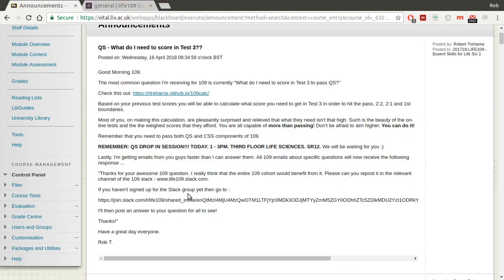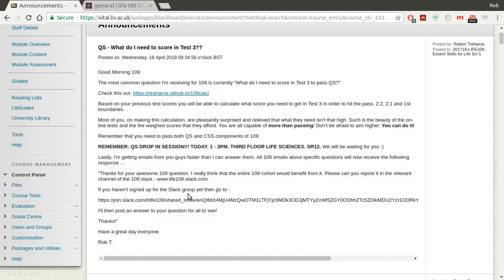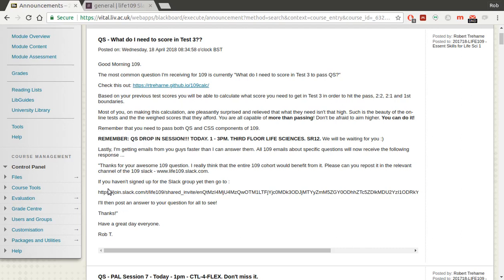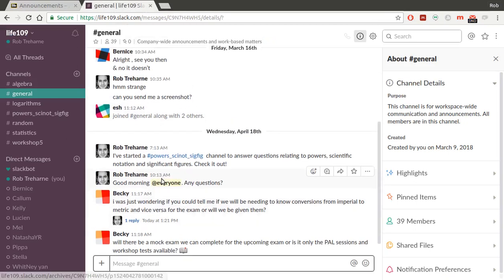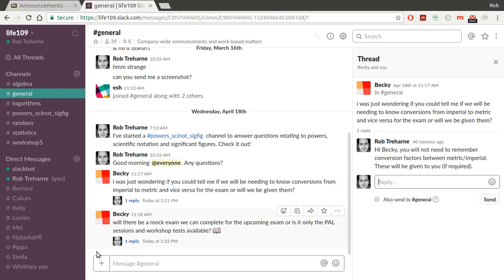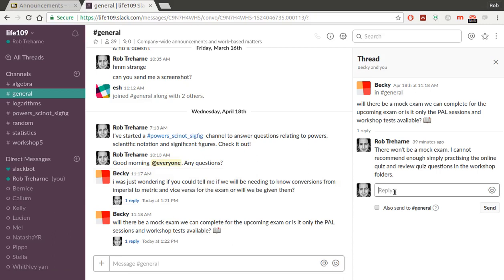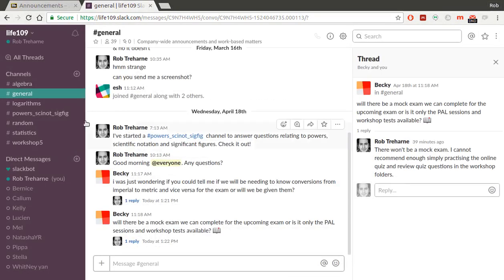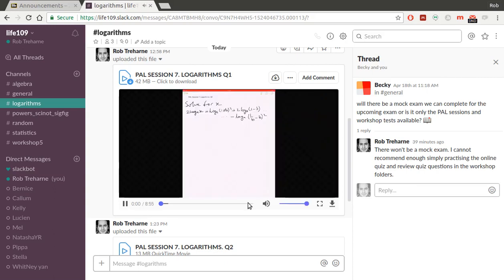Use the 109 Slack!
Save me from having to answer the same questions multiple times via email.